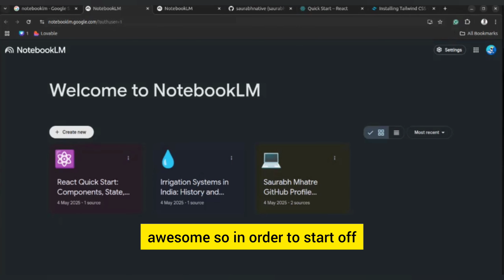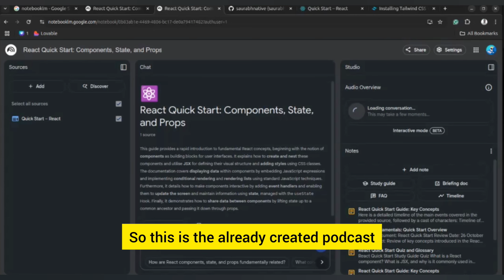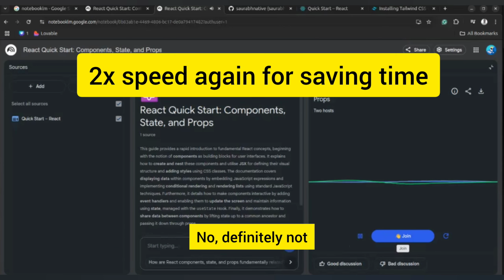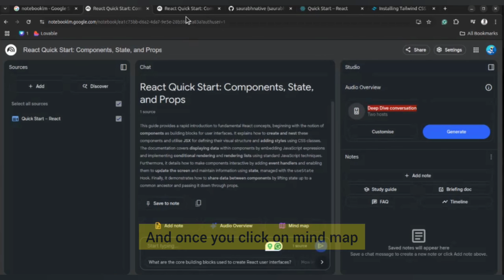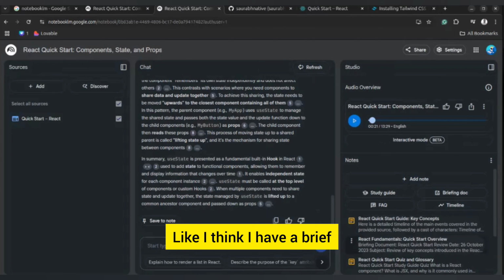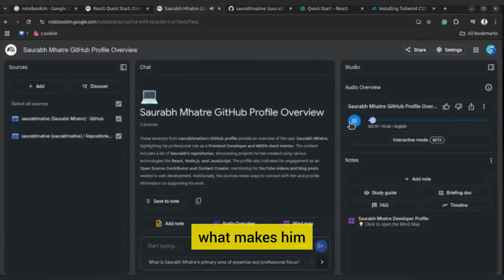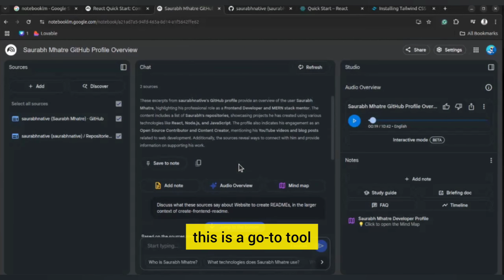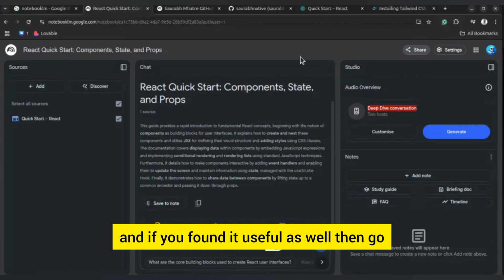Google's NotebookLM is so awesome 😯 Learn all about it in 12 minutes ⏱️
Meet NotebookLM, Google’s AI-powered note-taking assistant that's revolutionizing how we interact with information! In this video, we dive into the coolest features that make NotebookLM a productivity game-changer:

AI Summarization: Automatically condense lengthy documents into key takeaways.

Source-Aware Answers: Ask questions and get answers directly from your own files.

Smart Brainstorming: Use AI to generate ideas, outlines, or even creative rewrites from your notes.

Multi-File Intelligence: Connect multiple documents and let the AI find links between them.

Conversational Interface: Chat with your notes like you're talking to a knowledgeable assistant.

Whether you're a student, writer, researcher, or just someone buried in notes—NotebookLM brings structure to your chaos with the power of Google's AI.